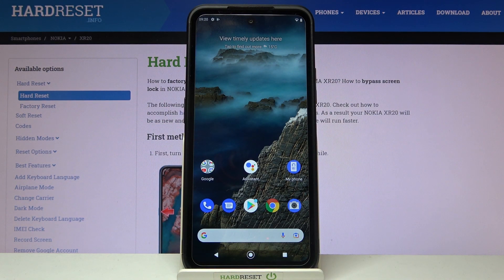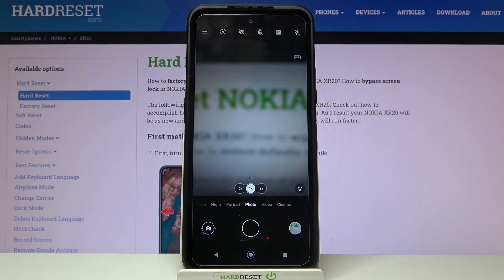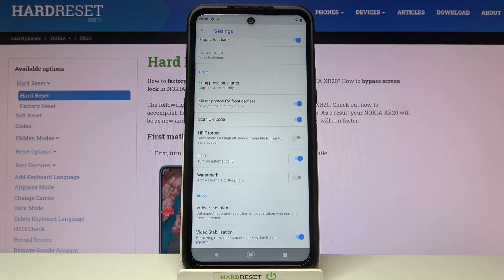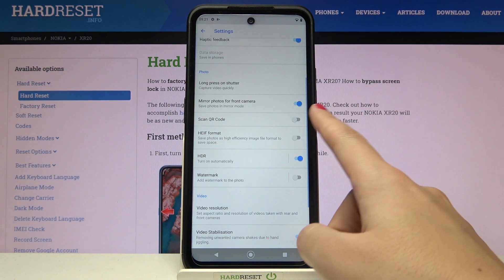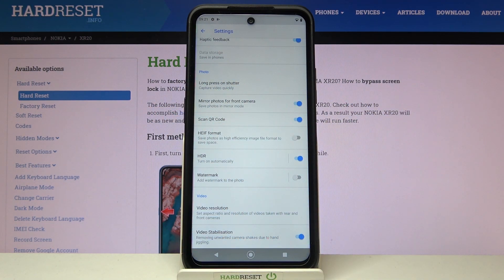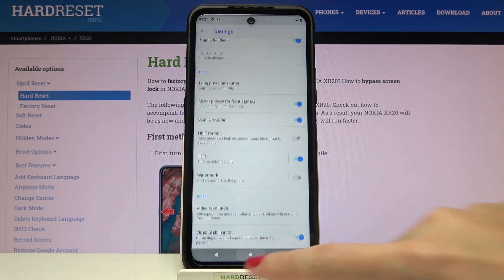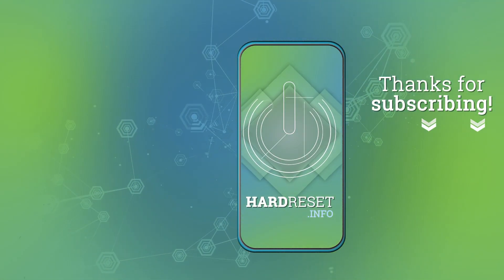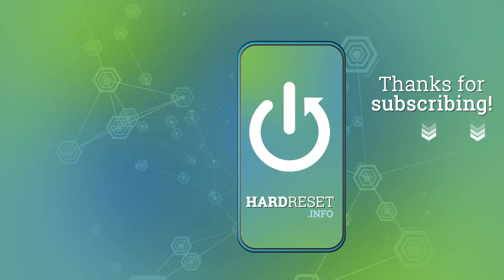How to Allow Camera to Scan QR Codes on Nokia XR20 – QR Codes Reader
Hi! Have you noticed that Small images with black squares on a white background are literally everywhere today? The widespread use of QR codes no longer surprises anyone, while the majority don’t even suspect that these codes can be read using our gadgets. And if you do not know, how to use this technology, what is its convenience and what opportunities does it provide? Then this video is for you! So, did you know that you don't need an additional app to scan QR codes on Nokia XR20? If you want to scan QR codes successfully, you need to open the camera settings and allow the camera to scan QR codes. Follow our expert's instructions and let yourself explore this feature in more detail! Discover more camera features in Nokia XR20 - go to our YouTube channel and watch tutorials created by our Experts.

How to Activate QR Codes Scanner in Nokia XR20?
How do I Scan QR Codes with Nokia XR20?
How to Enable QR Codes Scanner on Nokia XR20?